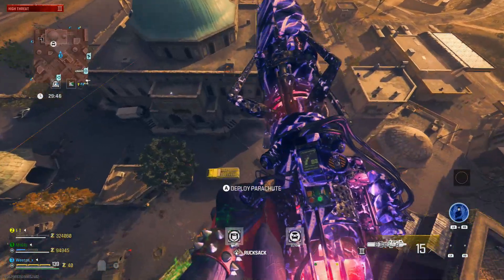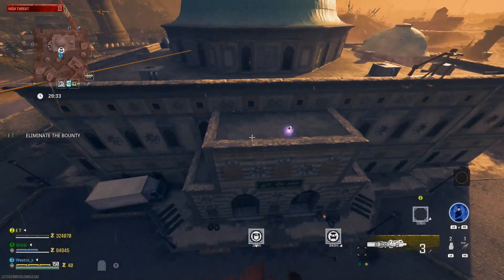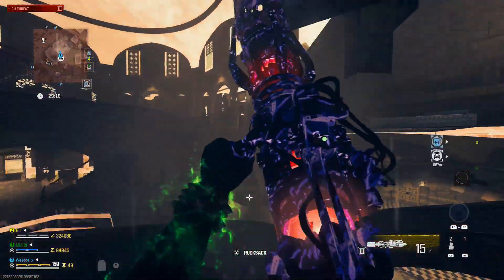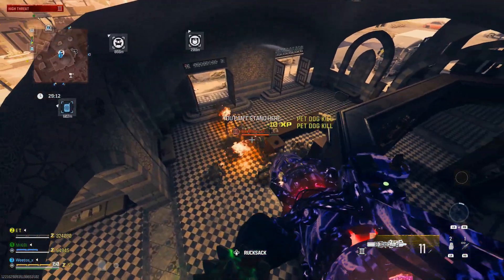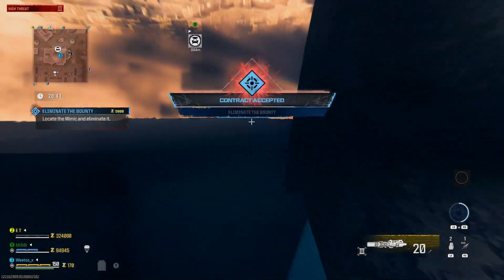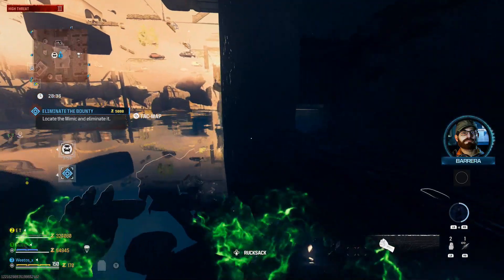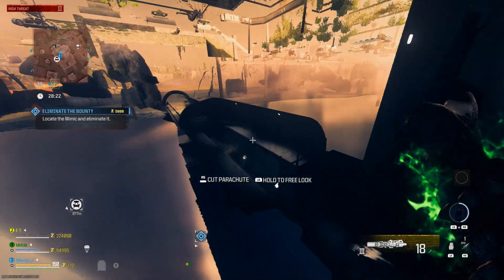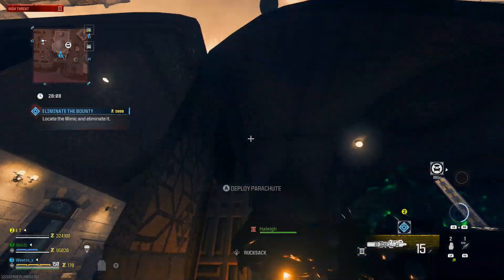Modern Warfare Zombies; (NEW) Wall Breach ANYWHERE METHOD!!! - MWZ Zombies Glitches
Hello & Welcome to my New - Video Of MWIII On Zombies Showing You WAll BREACH METHOD - if you wish to see More.

z CerealGlitchers